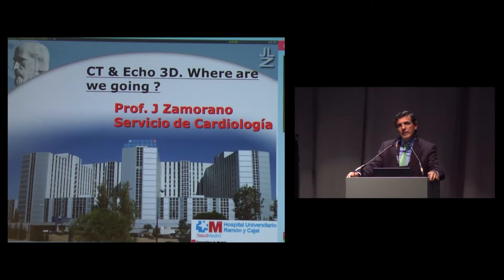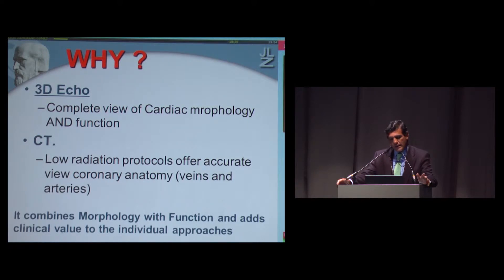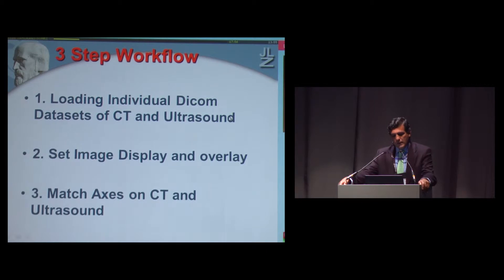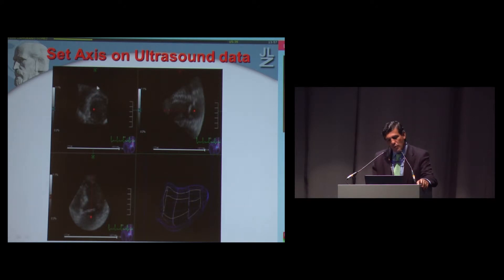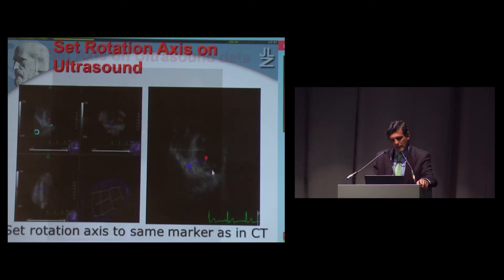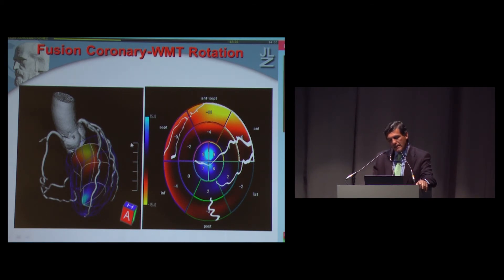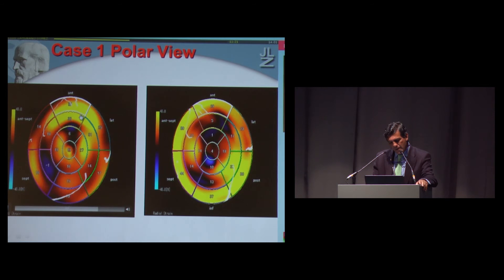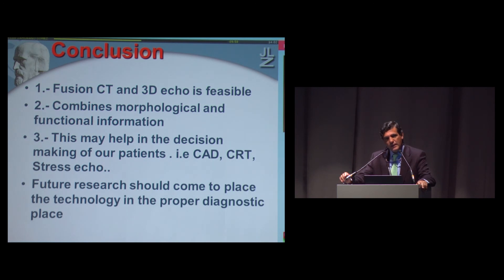Dr Jose Zamorano: Hybrid imaging of 3D Wall Motion Tracking and Coronary Tomography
Background
Multislice Coronary Tomography (CCTA) and 3D Strain Speckle-tracking rendered imaging (3DS) are two of the greatest advances in cardiology imaging in the recent years.
One of the main challenges of both technologies is the integration of the information that they give separately, as CCTA provides only anatomical data, and 3DS contributes mainly functional information. A promising technology to improve the clinical benefit of these methods is a merged display of morphology and functionality.

Objective
We suggest that a new system featuring at the same time coronary anatomy and myocardial mechanics would be an extraordinary advance in the integration of the imaging information provided by both techniques. In order to verify the feasibility of this idea, we tested an hybrid system capable of managing at the same time volume rendered series of images of both CCTA and 3DS, and displaying them as a single series of images containing both features at the same time.

We selected from patients undergoing 64-slice coronary tomography. Several of them underwent 3D Strain Speckle-Tracking Echocardiography (3D Wall Motion Tracking)
from apical volume acquisition within a triggered acquisition resulting in full 4D volume of one cardiac cycle. 3D Rendered Images were obtained from both CCTA and 3DS data and merged into hybrid images using a newly developed research software. The resulting images display the coronary arteries and branches on a colour-coded myocardial volume, making it possible to correlate the degree of coronary stenosis with the information from myocardial strain in the surrounding myocardial territory.

Conclusion
Hybrid imaging including coronary tomography plus 3D myocardial mechanics is feasible from 3D data obtained with both techniques separately and processed with a new software. This new technology provides a promising tool for research and clinical routine for a better understanding of myocardial mechanics and its relationship with coronary ischaemia.